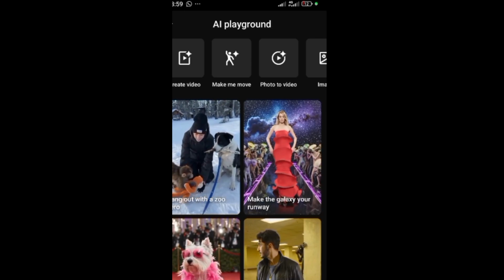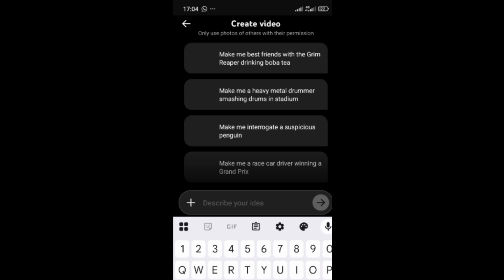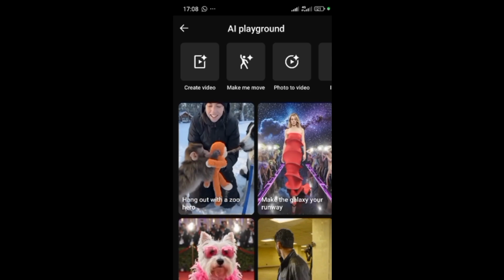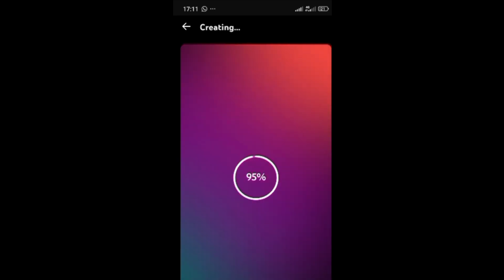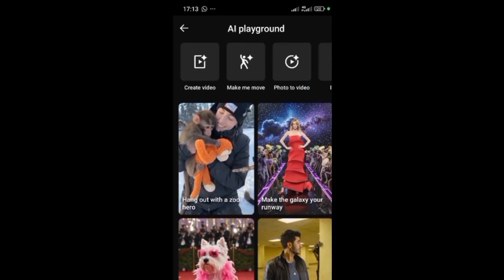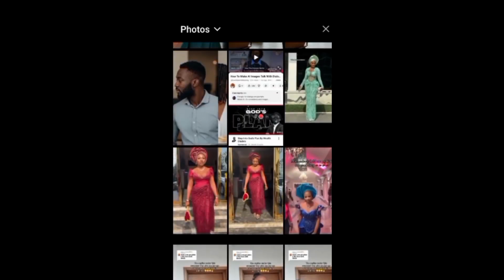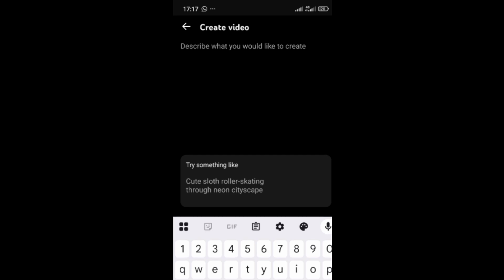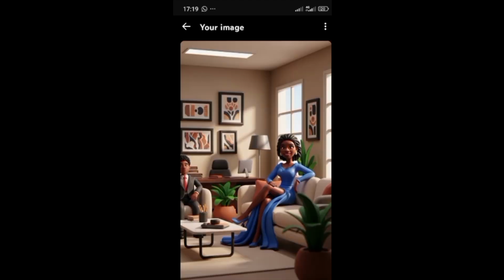Best FREE Grok Alternative (Create AI Videos for FREE in 2026)grokalternative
Stop paying for expensive AI tools! In this video, I’ll show you a 100% FREE alternative to Grok that lets you create videos, generate content, and scale faster without spending a dime.
If you’ve been struggling with subscriptions or looking for powerful AI tools for free, this step-by-step tutorial is exactly what you need.
✔️ How to create videos using AI for FREE
✔️ The best free alternative to Grok
✔️ Step-by-step beginner-friendly workflow
✔️ How to generate content faster with AI tools
✔️ How to scale your content creation without paying
This tutorial is perfect for:
Freelancers & side hustlers
Educators & digital creators
Anyone looking for FREE AI tools
AI tools are powerful—but most are expensive. In this video, you’ll discover how to:
Save money 💰
Work faster ⚡
Create high-quality content effortlessly